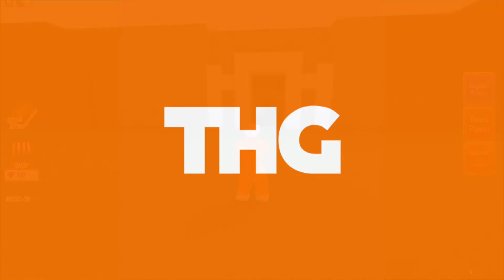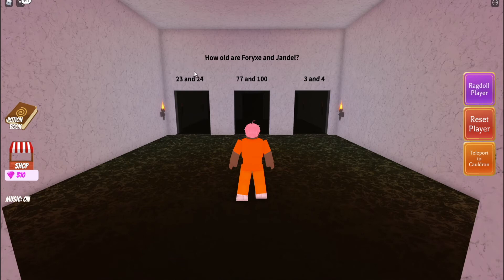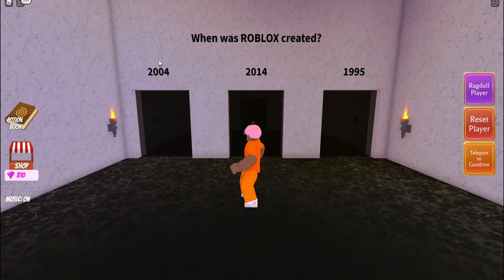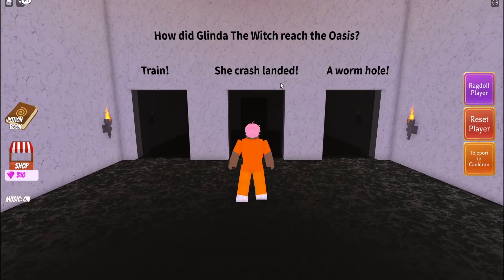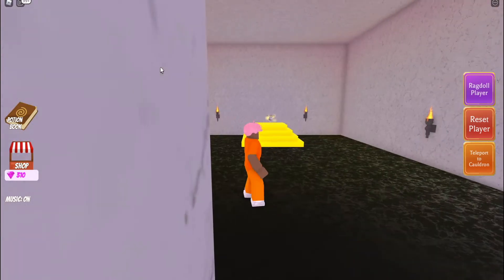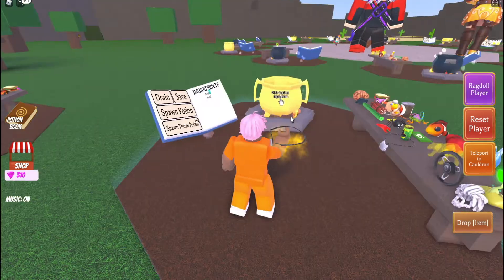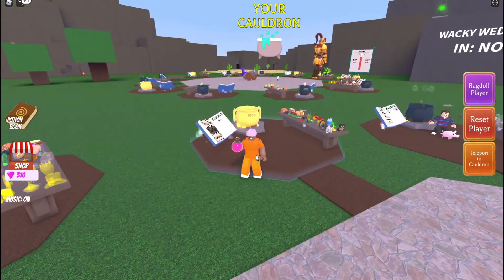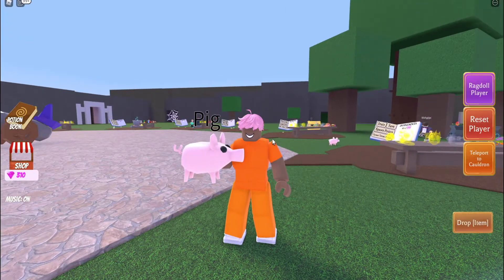How to Get NEW *Pet Tags* FREE Ingredient Wacky Wizards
In this short video The Helpful Gamer shows you how to get the NEW FREE Pet Tags ingredient in Wacky Wizards!